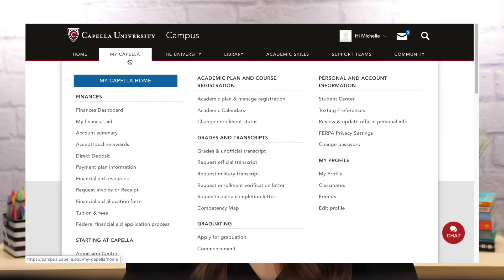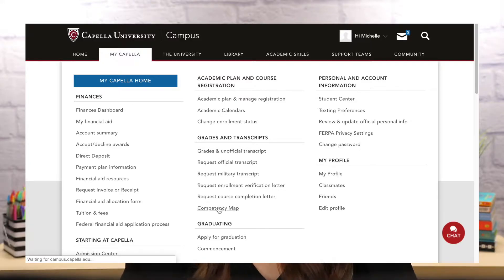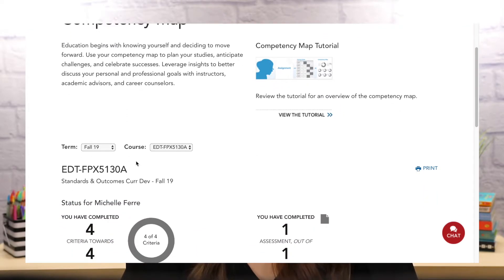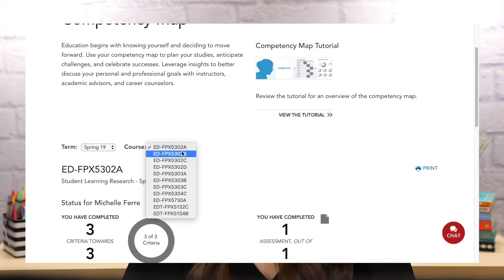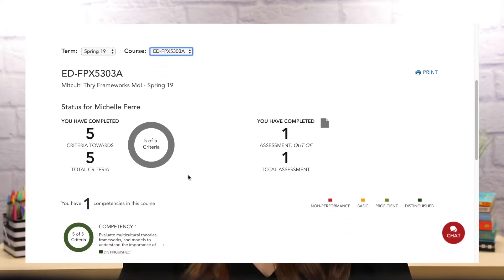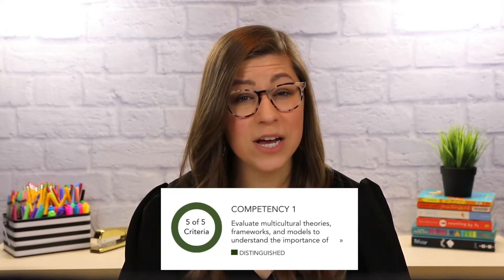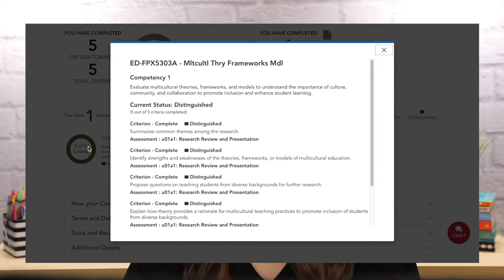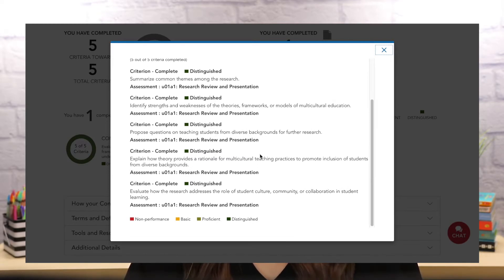FlexPath Movement | Michelle Explains Competency Based Education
Curious about competency-based education? Hear Michelle's explanation and how she can use CBE to measure her progress and move through her FlexPath courses.

Michelle is an actual Capella student compensated for appearing in promotional materials.